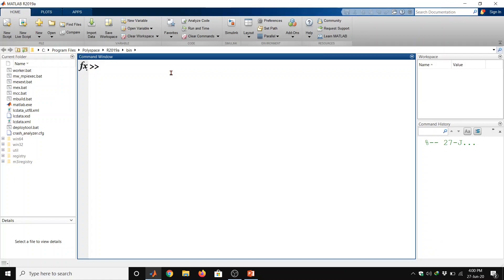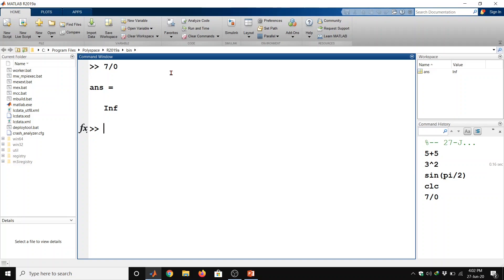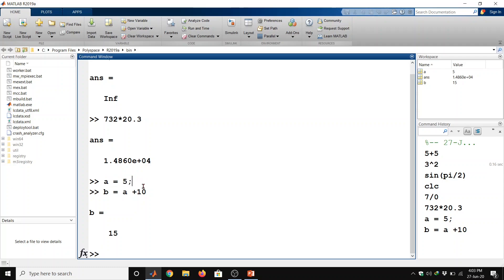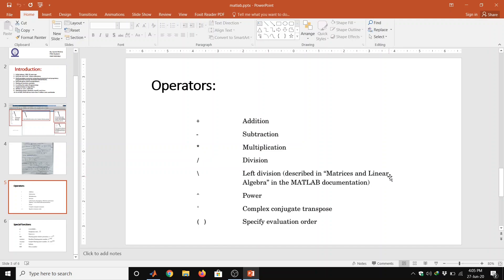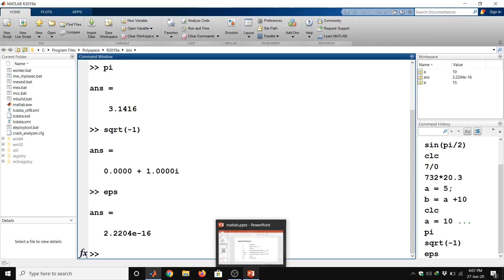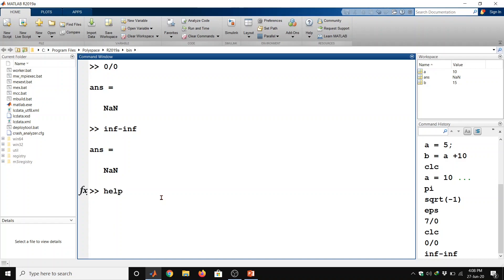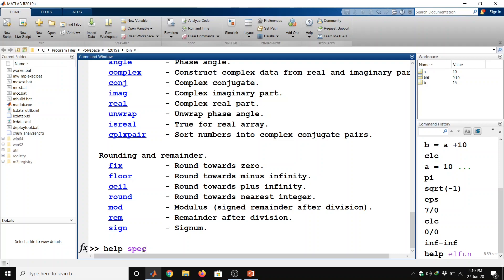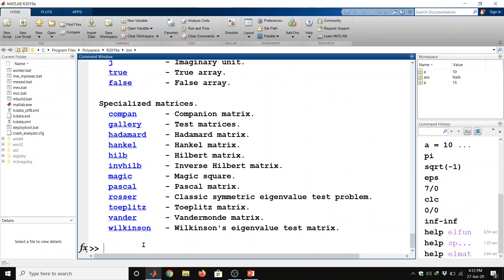Secret of Basic Syntax in MATLAB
In this video, you can explore some basic syntax, variables & functions in MATLAB.